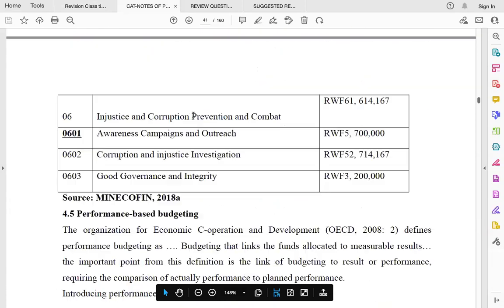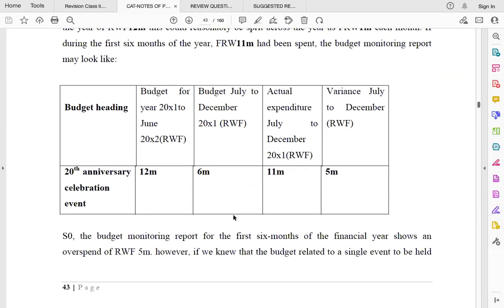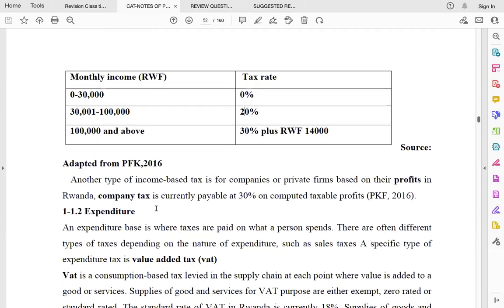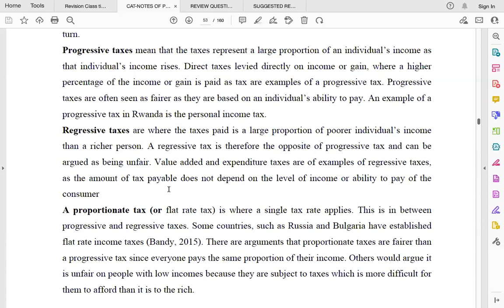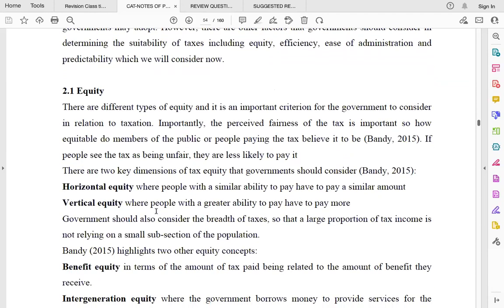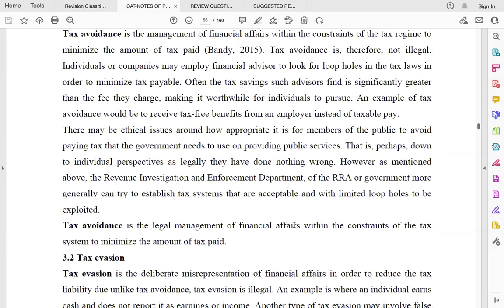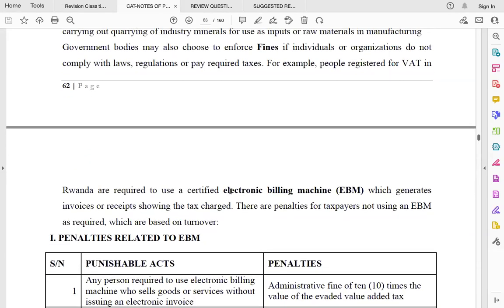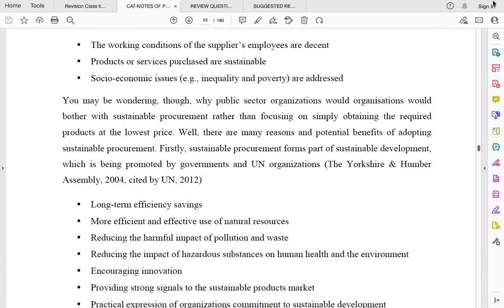REVISION SESSION: S3 6 PFM 1